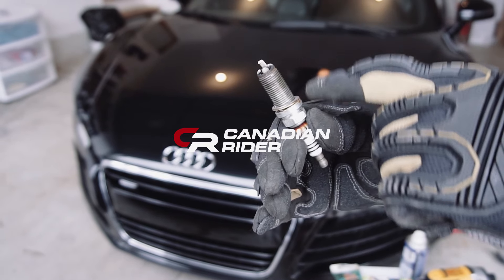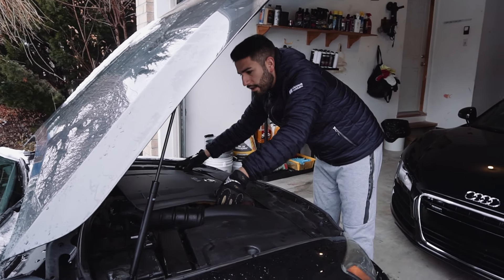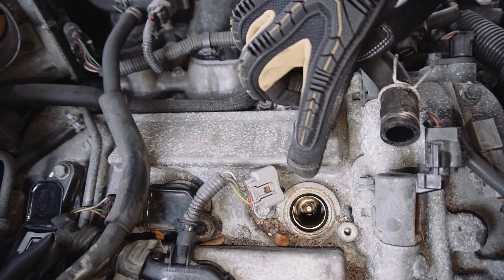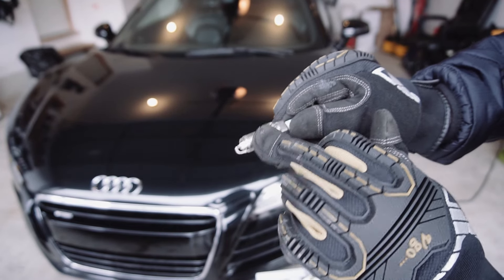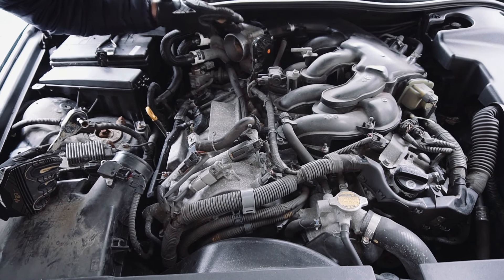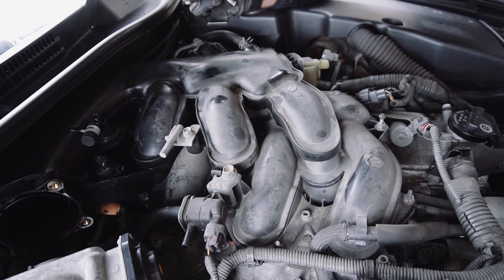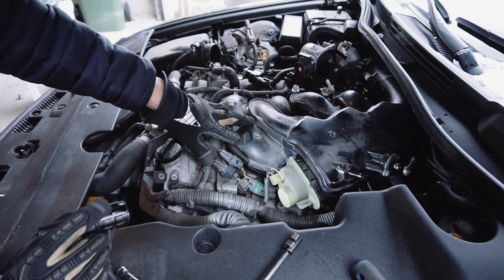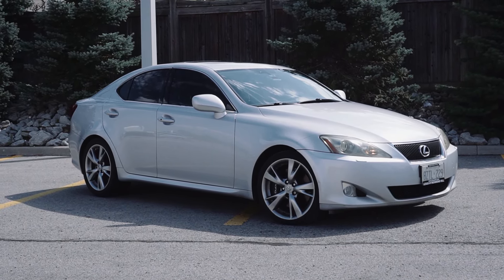How to Replace Your Spark Plugs on Your Lexus IS250 & IS350!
In this video, I show you how to replace the spark plugs in your Lexus IS250 and IS350. Replacing your spark plugs is very important for the life and strength of your engine, so making sure you do them as per the scheduled maintenance is critical.

Products Used:
Denso (4705) IKBH20TT Iridium TT Spark Plug

Vgo High Dexterity Heavy Duty Mechanic Glove

DEWALT Mechanics Tool Set, 205-Piece

Sonduren Fanarredha!